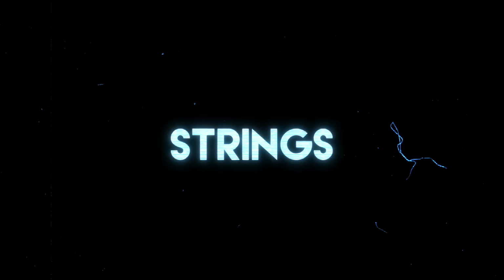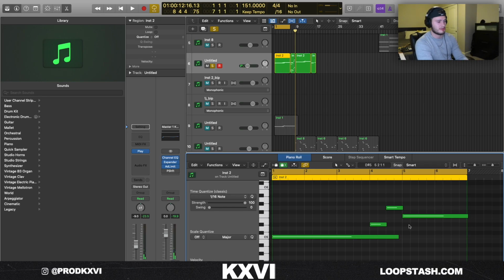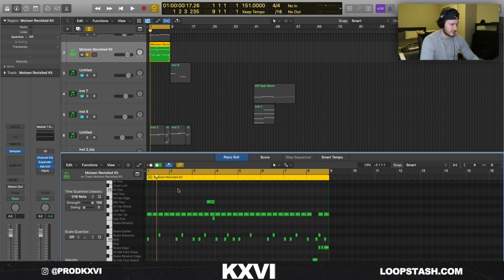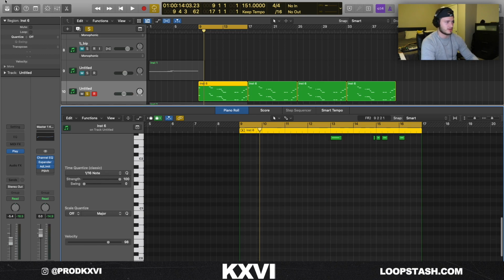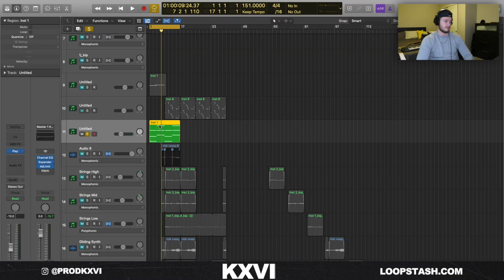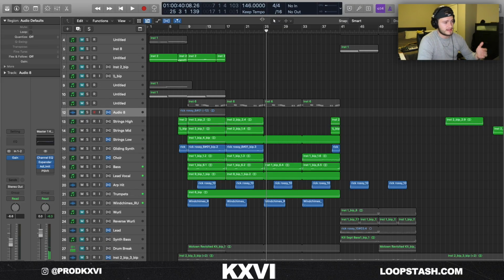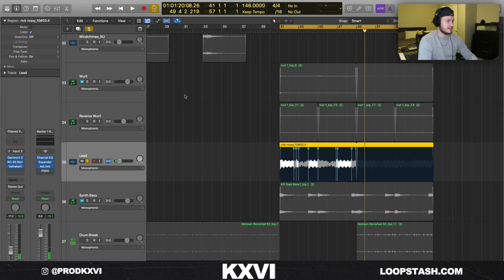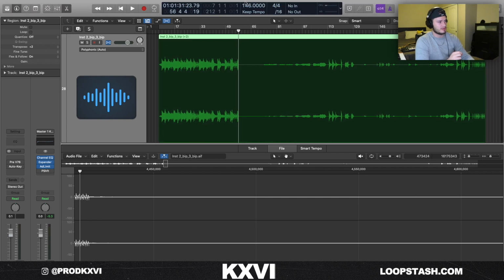How To Make SOULFUL Gospel Samples From Scratch! (VOCAL SAUCE LEAKED)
In this video I make a fire Gospel/Soul Sample for Drake/Rick Ross!

Loop Site: Loopstash.com
Vocal Site: Vocalsupply.com